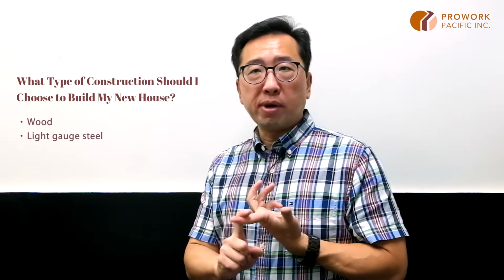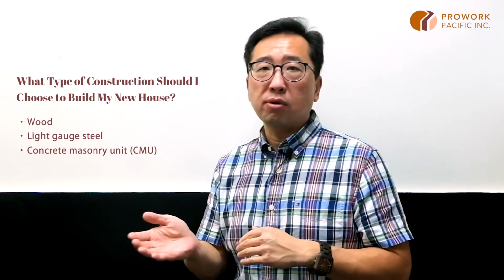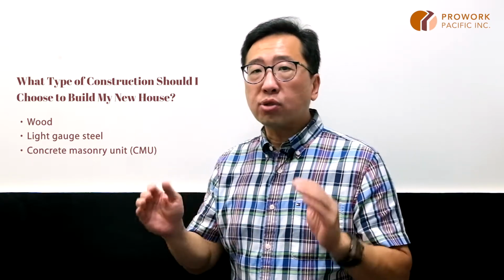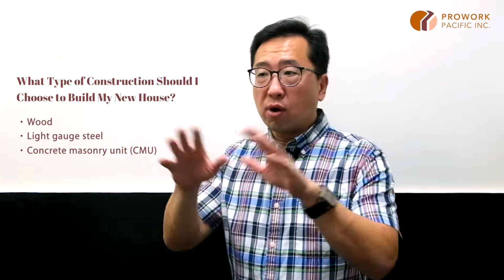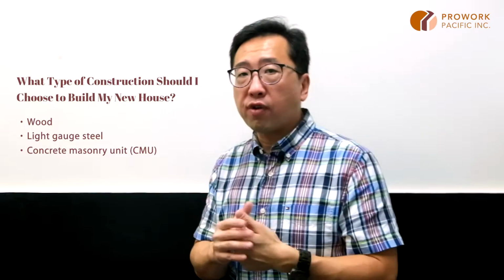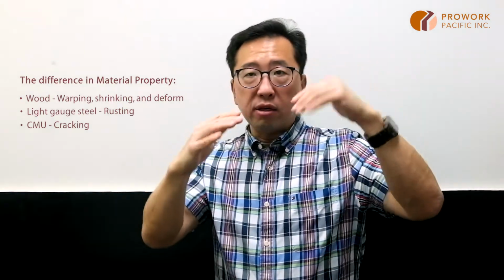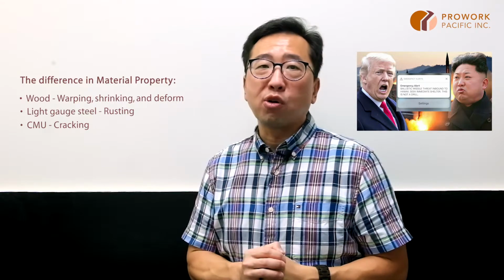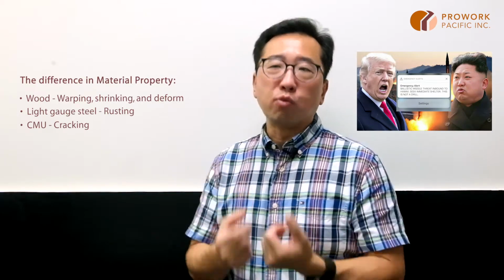What Type of Construction Should I Choose to Build My New House?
What Type of Construction Should I Choose to Build My New House? In this video, our architect is talking about how to smartly choose construction materials.

太平洋專藝事務所 | Prowork Pacific Inc.

臉書/ Facebook: @propacinc
地址/ Address: 100 N Beretania St Suite 114, Honolulu, HI 96817